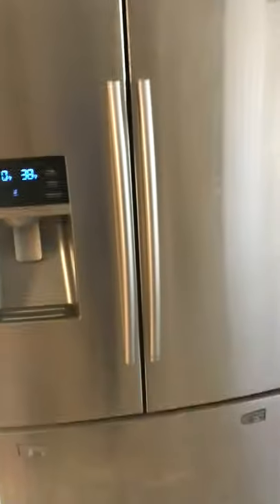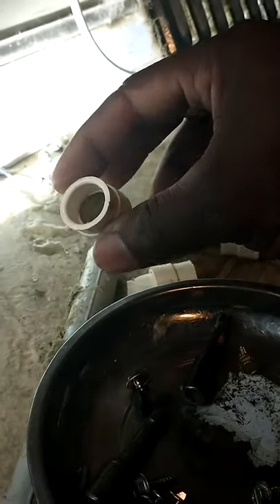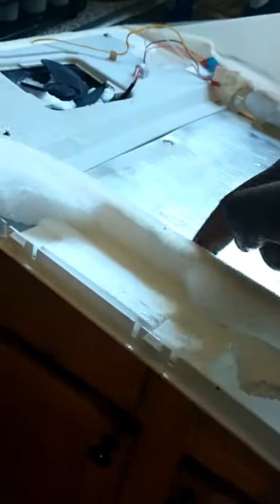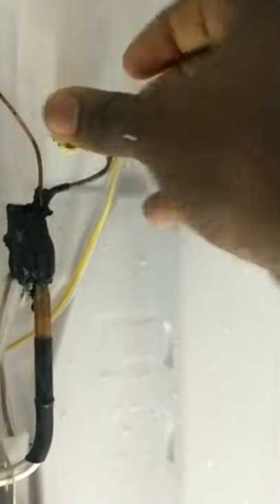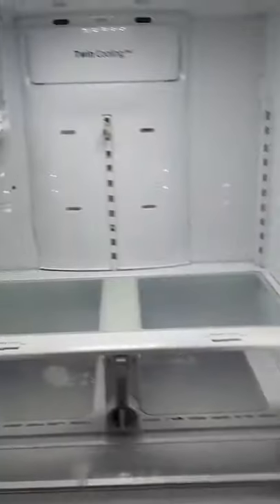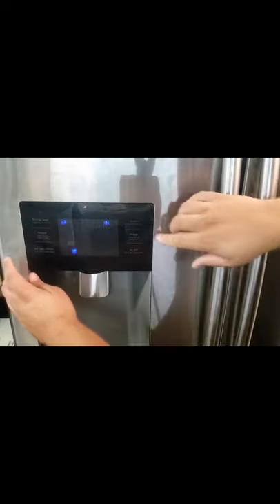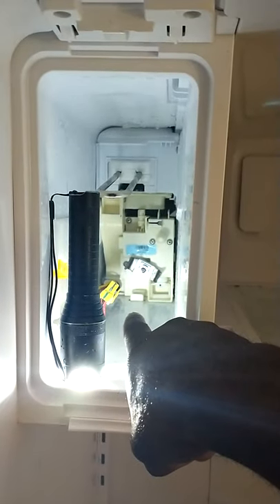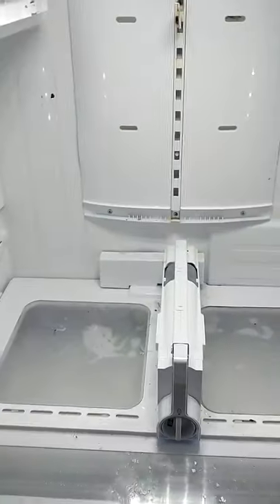(2024 update) Samsung Refrigerator not cooling but freezer is fine fix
Samsung French Door Refrigerator fresh food section freezing up fix

This is a training video we made for out technicians decided to list in YouTube.

Known issue with Samsung. This is the repair we do and see little to no call backs.

Drain clip kit: DA82-01415A

Defrost sensor: DA32-10104N

RTV Silicone: DA81-05595A

Samsung refrigerator leaking
Samsung refrigerator not cooling properly
Samsung refrigerator ice maker not working
Samsung refrigerator ice maker frozen